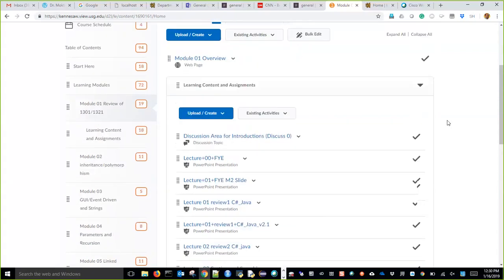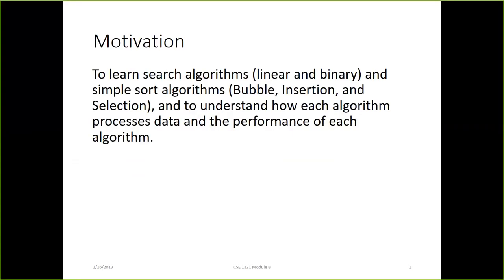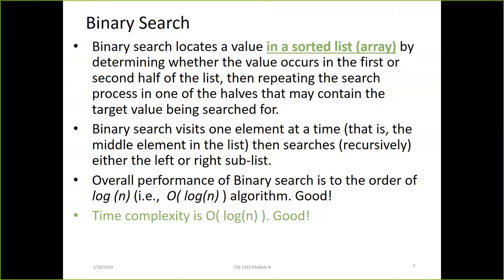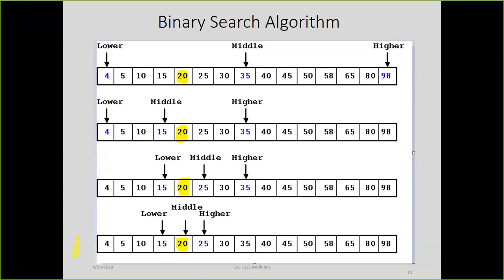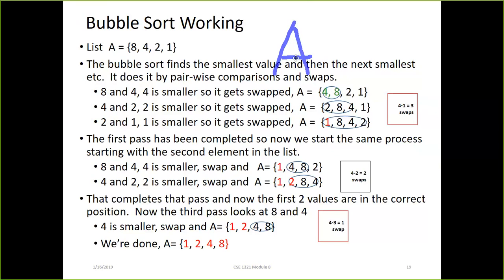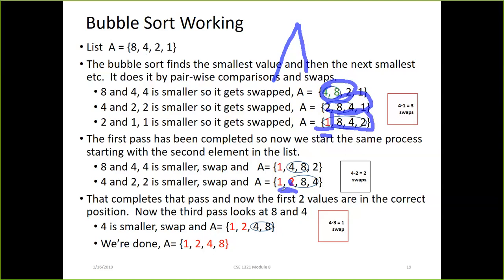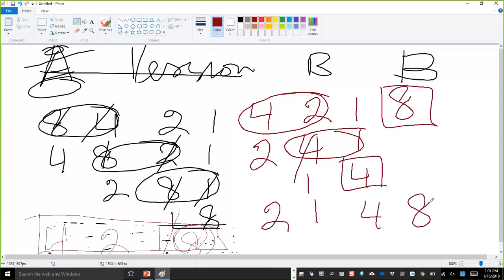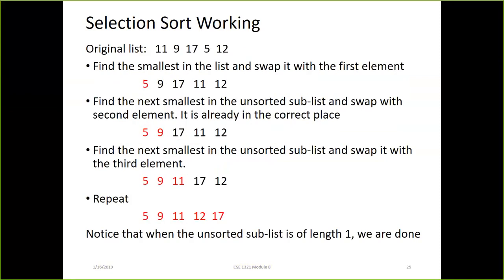CSE1322S02L05 Review of Searching and Sorting Algorithms with Pseudocode Example